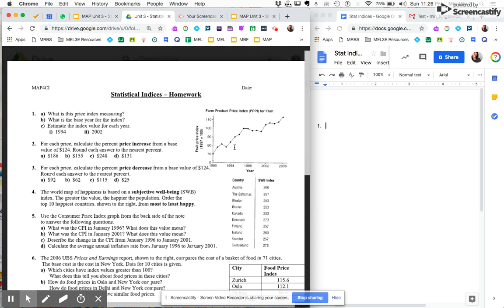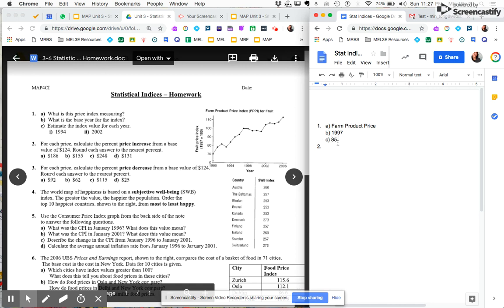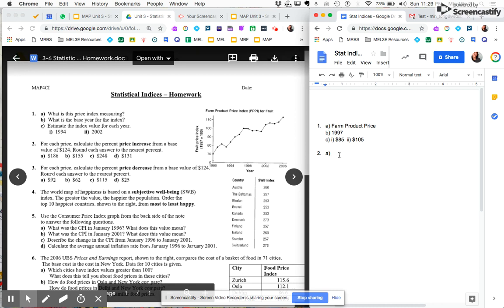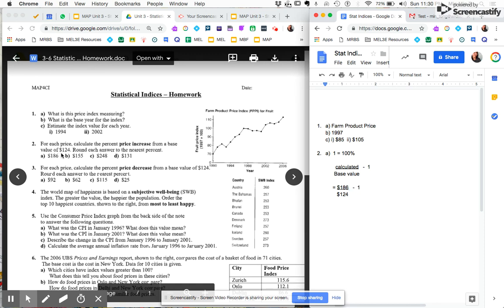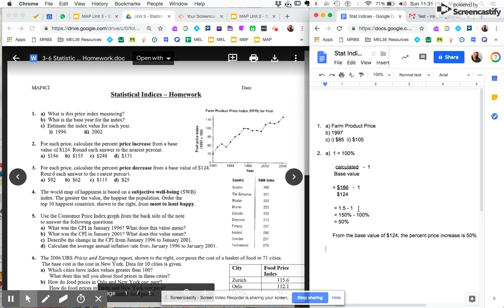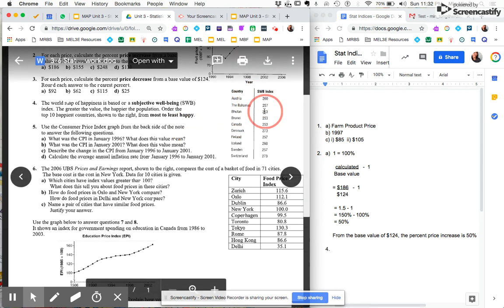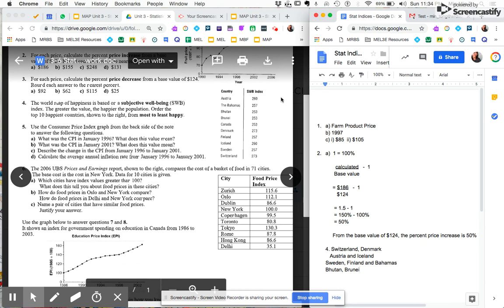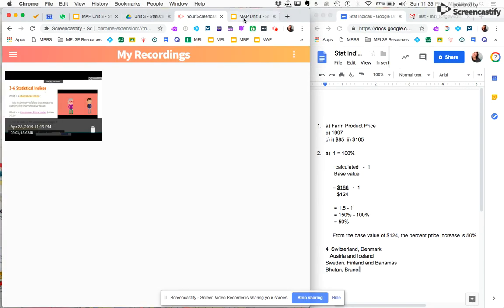MAP4C Unit 3 Homework 6 - Statistical Indices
Recorded with ScreenCastify